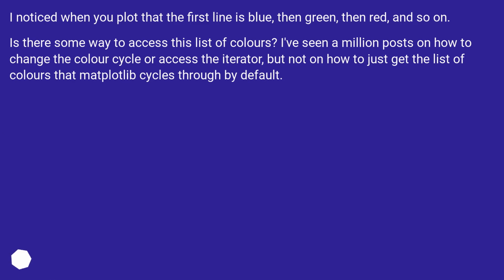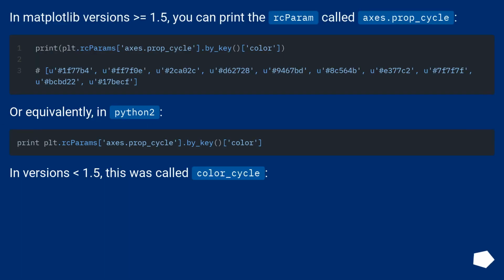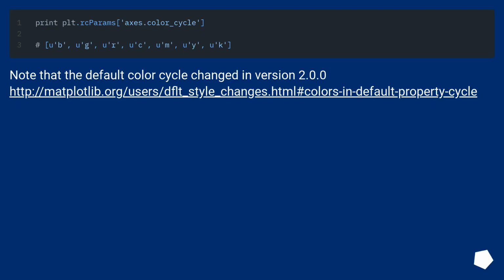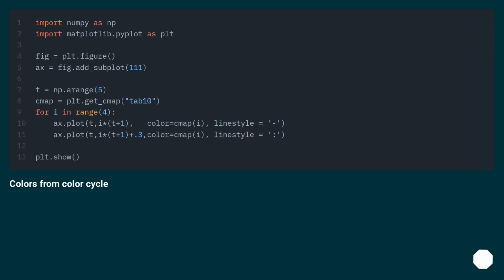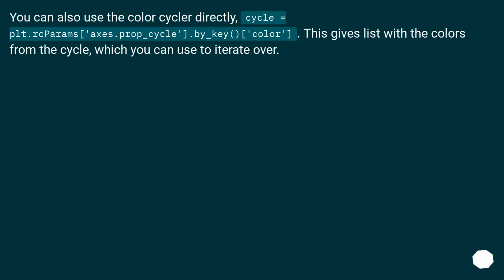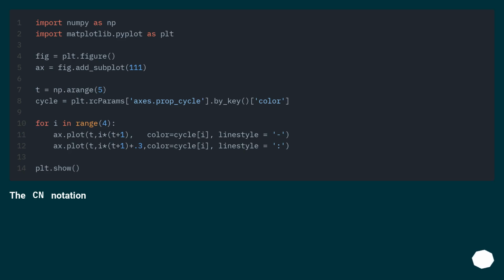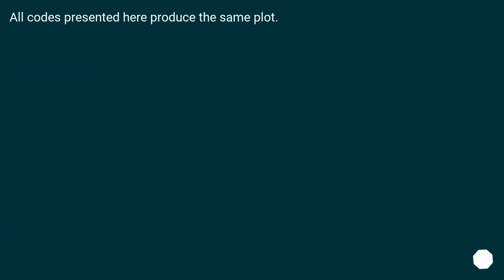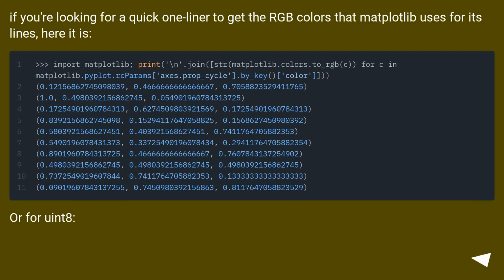Get default line colour cycle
Chapters
00:00 Question
00:35 Accepted answer (Score 189)
01:21 Answer 2 (Score 179)
03:37 Answer 3 (Score 7)
04:32 Answer 4 (Score 5)
05:11 Thank you